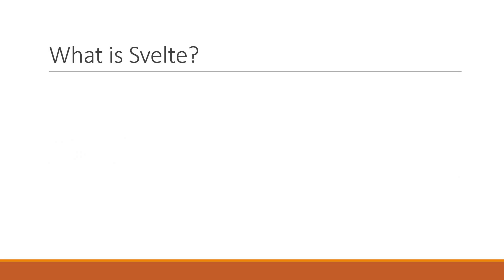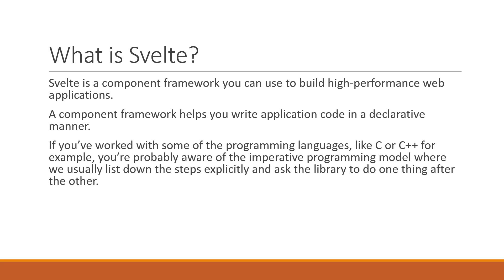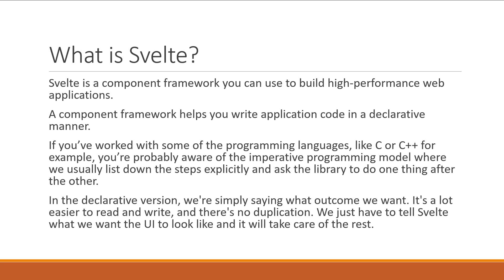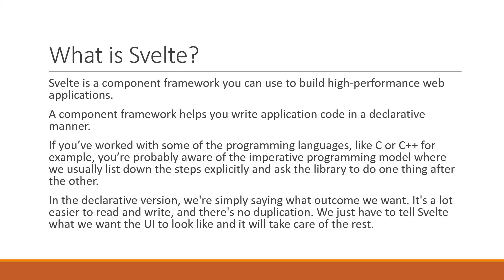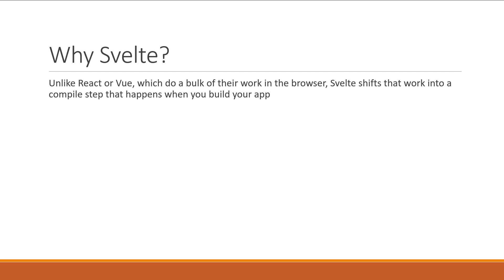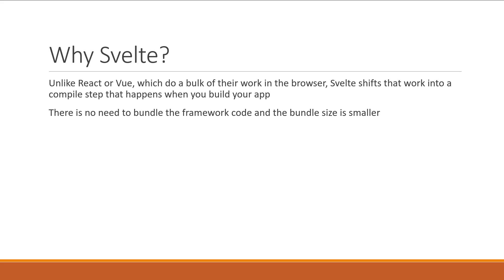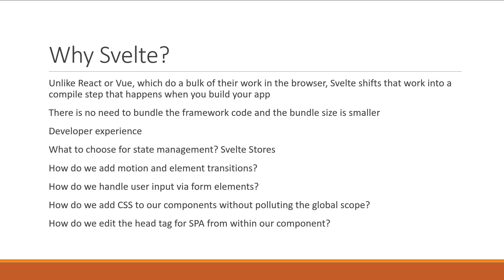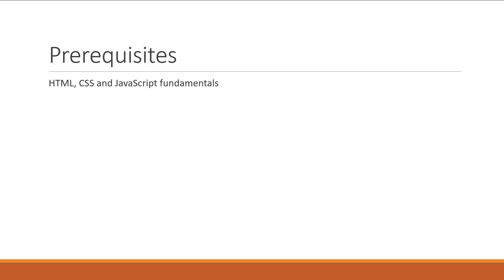Svelte Tutorial - 1 - Introduction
Svelte Tutorial | Svelte Tutorial for Beginners

Svelte is a tool for building fast web applications.

It is similar to JavaScript frameworks such as React and Vue, which share a goal of making it easy to build slick interactive user interfaces.

But there's a crucial difference: Svelte converts your app into ideal JavaScript at build time, rather than interpreting your application code at run time. This means you don't pay the performance cost of the framework's abstractions, and you don't incur a penalty when your app first loads.

You can build your entire app with Svelte, or you can add it incrementally to an existing codebase. You can also ship components as standalone packages that work anywhere, without the overhead of a dependency on a conventional framework.